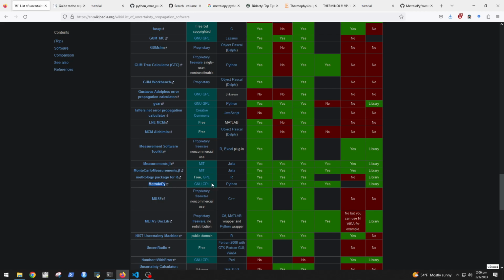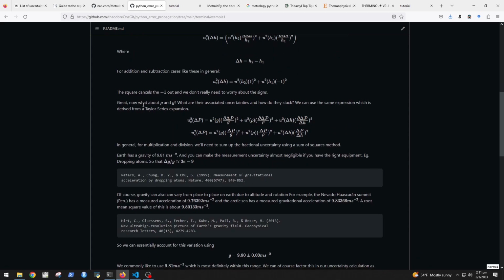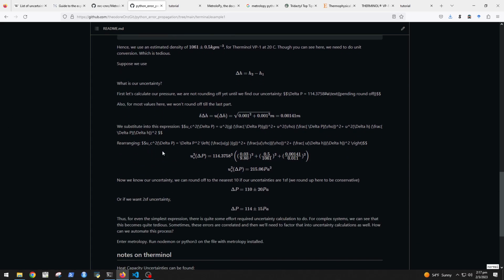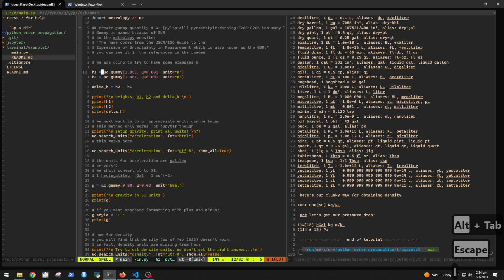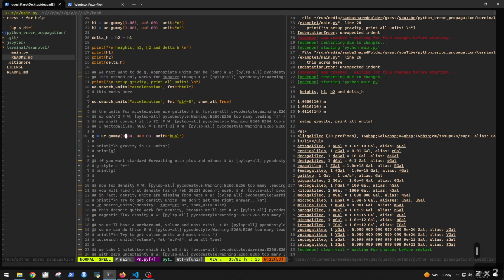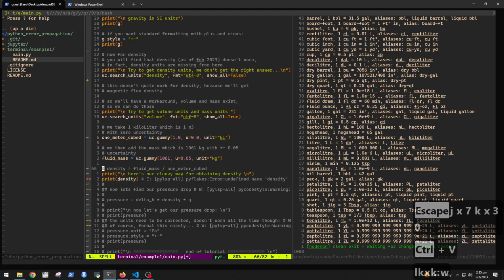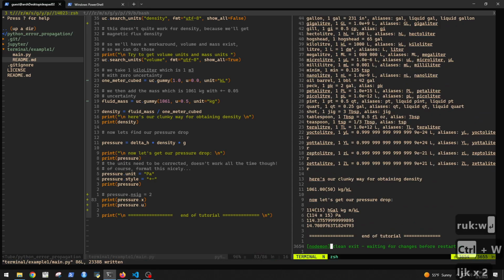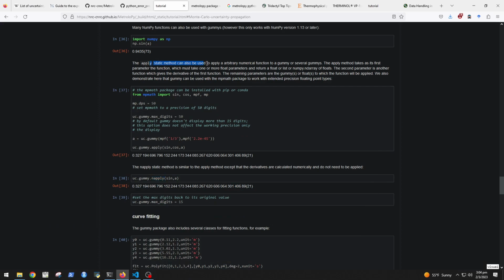Uncertainty Propagation Python Metrolopy - basics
Links

Sections

Chapters:
0:00 part i
5:00 part ii
10:00 part iii
15:00 part iv